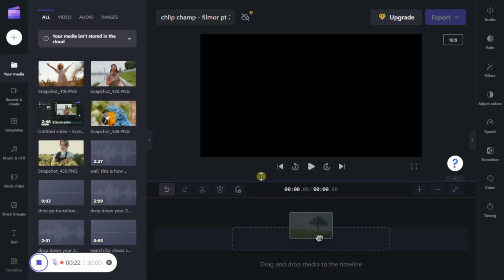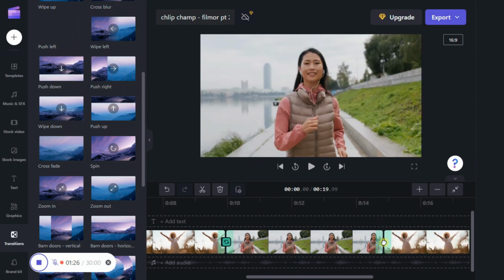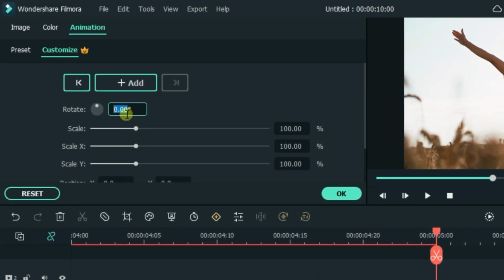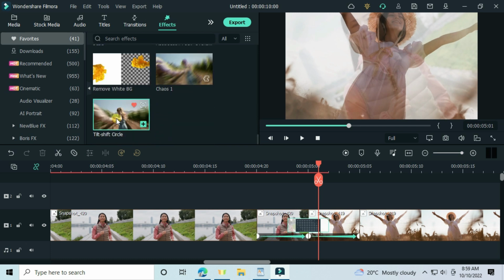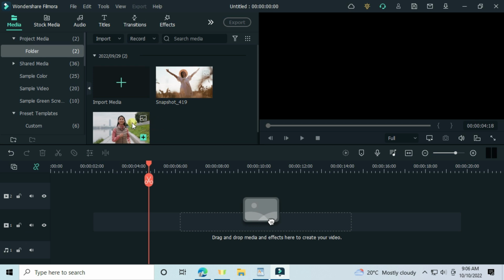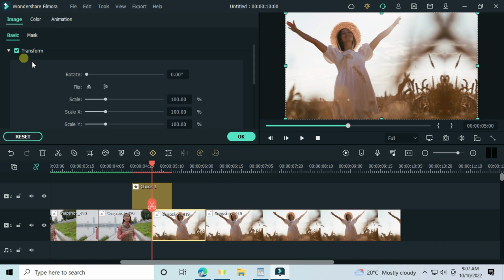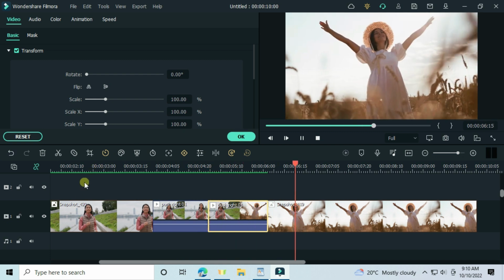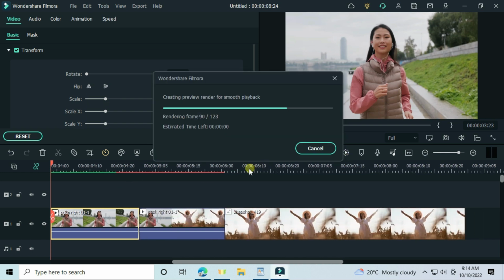CREATE the BEST of CLIPCHAMP VIDEO EDITOR USING FILMORA part 2 | Filmora Tutorial.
hello guys, how are you all doing? Because the video editing industry has grown big, we need the best effects, graphics, and as many as we can have. but then, you may not get all of them in ONE CERTAIN video editing software being ready-to-use, which means they can be ready to use in another video editing software, yet in another software you will need to create them yourself. that's what we are doing in these series. looking the best ready-to-use in Clip Champ video editor and create them in filmora. SO BE sure to check out for next videos in these series. IN THIS VIDEO, we are going to create the SPIN, PUSH LEFT and PUSH RIGHT transition. @alexeditss